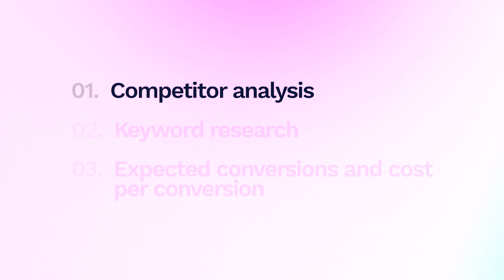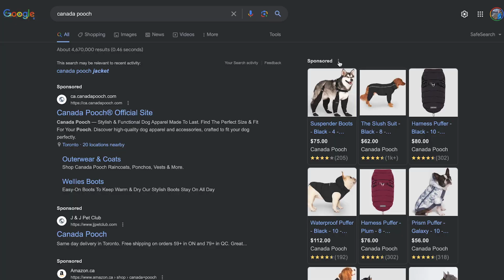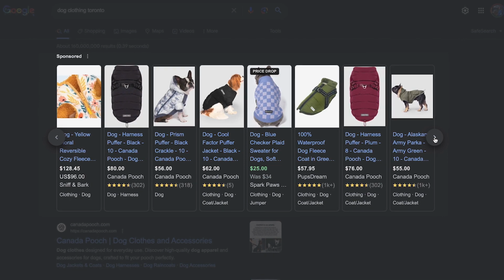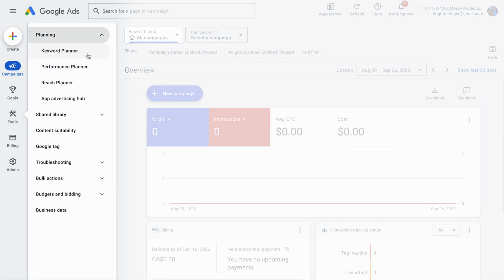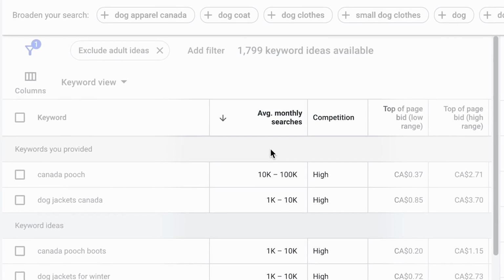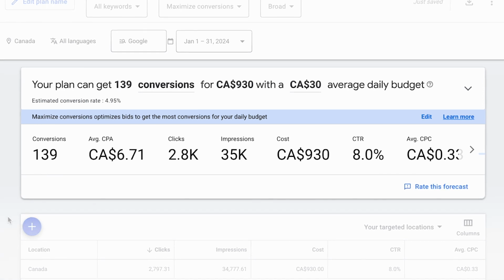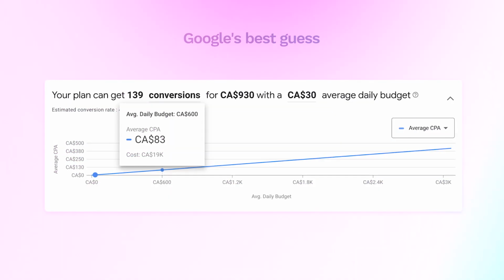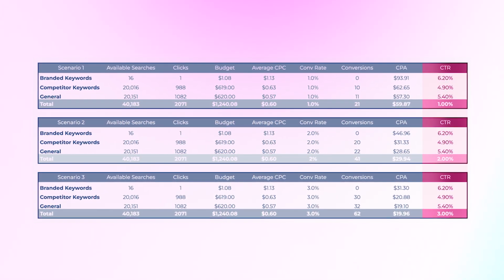Google Ads Tutorial: My Never-Fail Formula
In this video, I'll tell you:
📍How to evaluate Google Ads step by step
📍How to spy on your competitors (and learn from their wins & losses)
📍My never-fail formula for saying YES or NO to Google Ads

CHAPTERS
00:25 Why Google Ads?
00:50 My No-Fail Method
01:35 Spy On Your Competitors
03:30 The Google Keyword Planner
04:21 Interpreting Keyword Opportunities
05:15 Calculating Cost Per Click & Conversion
06:07 Making Your Decision

Hi, I'm Brigitte 👋 I started Purpose Growth because I believe it shouldn't be hard to market your small business. At Purpose, I help you simplify marketing and focus on the core tactics that will actually help you grow. 🚀

I'm an expert in technical SEO, content marketing, and small business marketing - but I love learning about all things marketing (and sharing them with you).